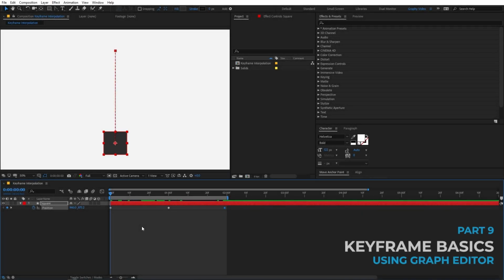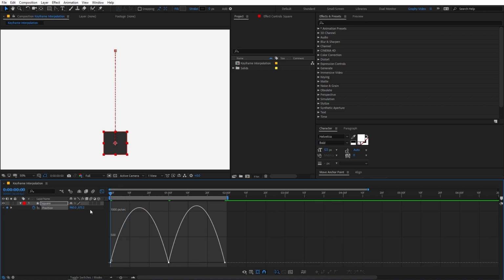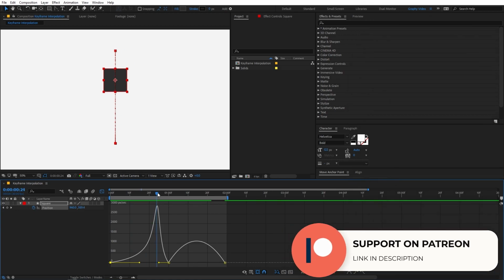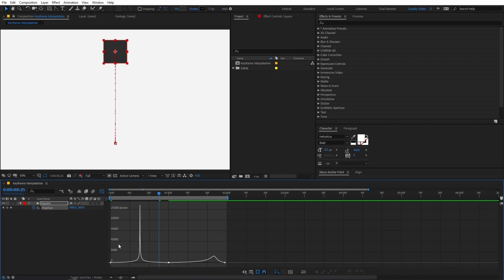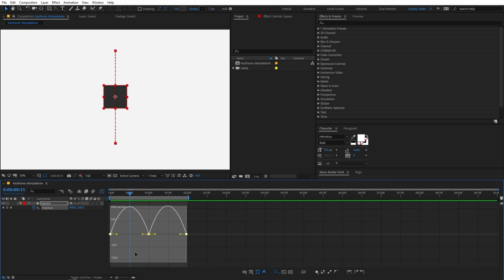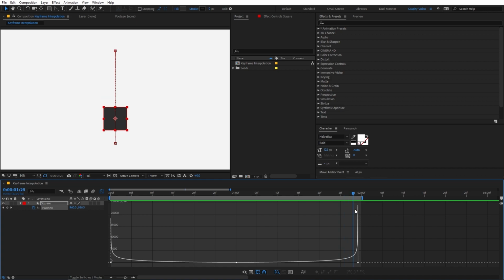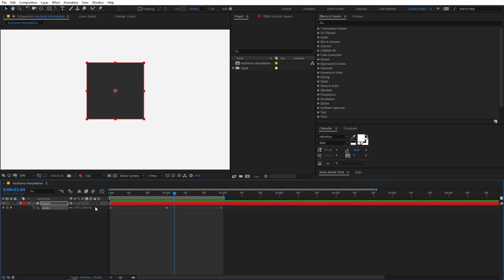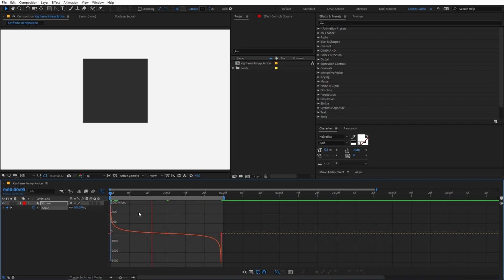Graph Editor in After Effects | Smooth Animation - AE Basics Tutorial Series - Part 9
How to use Graph Editor in After Effects? Learn about smooth animations in After Effects and see how these can affect your animation in this after-effects free course.

Timecodes
0:00 - Intro
0:27 - Graph Editor in After Effects
1:27 - Using Graph Editor
6:49 - Outro

Motion Nations